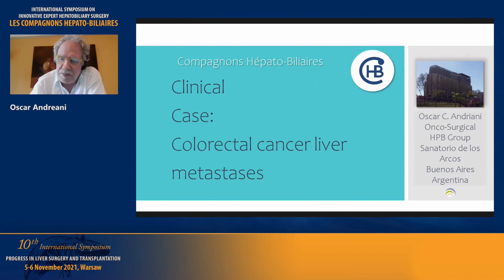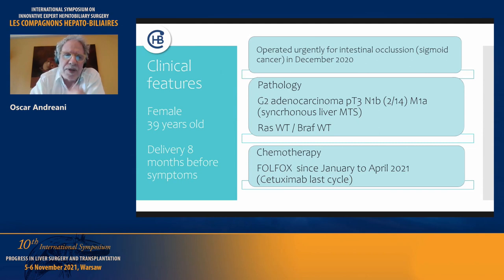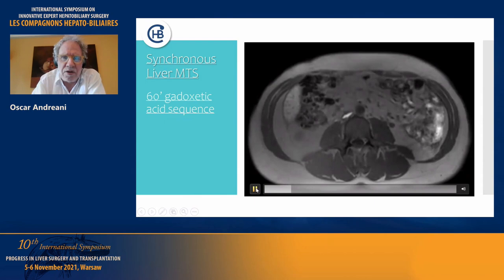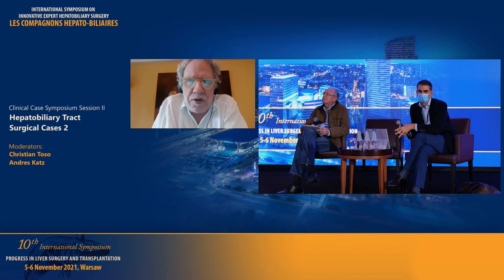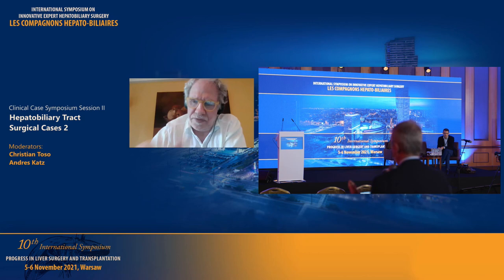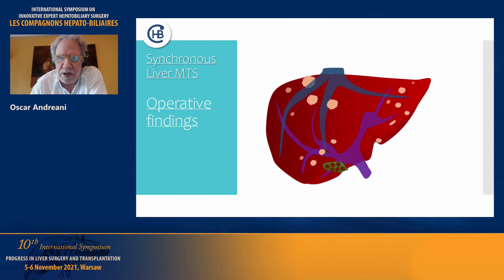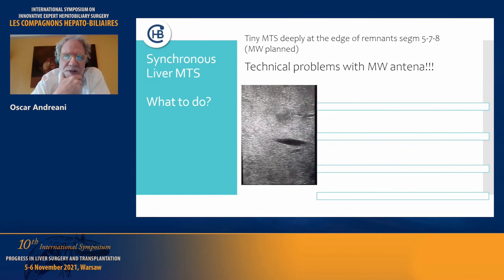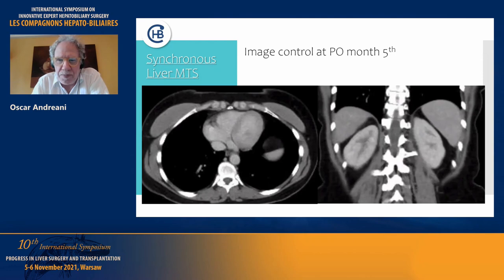Case Presentation - Oscar Andreani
Clinical Case Symposium Session I: Hepatobiliary Surgical Cases
                                    Chairmen: Joe RACCUIA, Pietro MAJNO-HURST

Clinical Case Symposium Session II: Biliary Tract Surgical Cases
                                    Chairmen:   Laurence CHICHE, Eduardo BARROSO

Clinical Case Symposium Session III: Pancreatic Surgical Cases
                                    Chairmen: Guilherme TRALHÃO, Christian TOSO

Clinical Case Symposium Session IV: Liver Transplantation Surgical Cases
                                    Chairmen:  Jina KRISSAT, Juan Manuel RICO JURI

INTERNATIONAL SYMPOSIUM ON  INNOVATIVE EXPERT HEPATOBILIARY SURGERY

Congrès des Compagnons Hépato-Biliaires

Varsovie, 5 – 6 November 2021

                              Compagnons Hépato-Biliaires

Organized by

Henri BISMUTH
Krzysztof ZIENIEWICZ

With the participation of the Compagnons:
 In person:
Henri BISMUTH (France) René ADAM (France) Philippe BACHELLIER (France) Eduardo BARROSO (Portugal)  Marc BEMELMANS (Netherlands) Pierre-Alain CLAVIEN (Switzerland) Daniel CHERQUI (France) Laurence CHICHE (France) Cyrille FÉRAY (France)   Manuel JAKLITSCH (Dominican Republic) Jina KRISSAT (UK)    Valerio LUCIDI (Belgium) Pietro MAJNO-HURST (Switzerland) Ricardo MARTINS (Portugal) Hugo PINTO MARQUES (Portugal) Joseph RACCUIA (USA)  Juan Manuel RICO JURI (Colombia)  Guido TORZILLI (Italy) Christian TOSO
(Switzerland)  Guilherme TRALHÃO (Portugal) Françoise VANHOVE (France)  Krzysztof ZIENIEWICZ (Poland)

Virtually:
Oscar ANDRIANI (Argentina) Dmitri ALDEN (USA) Fernando ALVAREZ (Argentina) Ibrahim ASTARCIOGLU (Turkey) Jean-Robert DELPERO (France)  Rachad EL-MASRY (Egypt)  Jean EMOND (USA) Jean GUGENHEIM (France) Nagy HABIB (UK) Karim HALAZUN (USA) Isamu HOSOKAWA (Japan) John ISAAC (UK) Marc JOHANN (France) Andres
KATZ (USA) Ousmane KA (Senegal) Jan LERUT (Belgium) Surendra MATHUR (India) Raul OLEAS (Ecuador)
Timothy PAWLIK (USA) Juan PEKOLJ (Argentina) Rodolfo RUSSI (Argentina)  Carlos Eduardo SANTOS (Brasil)
Catherine TEH (Philippines) Raja WAKIM (Lebanon)  Jean-Nicolas VAUTHEY (USA)